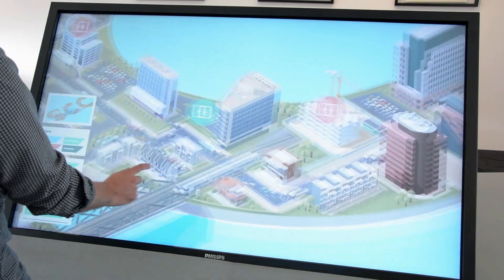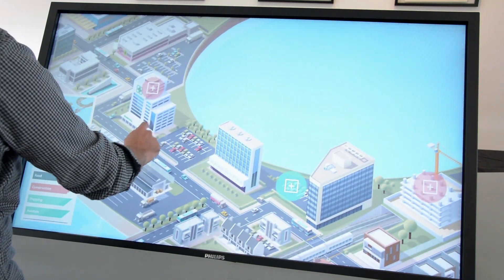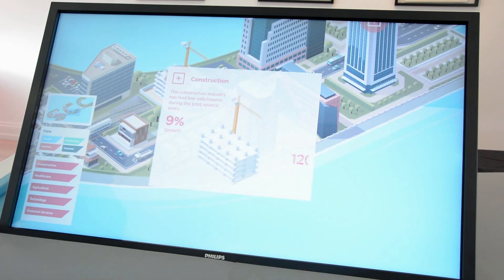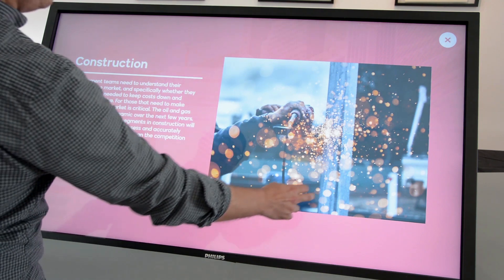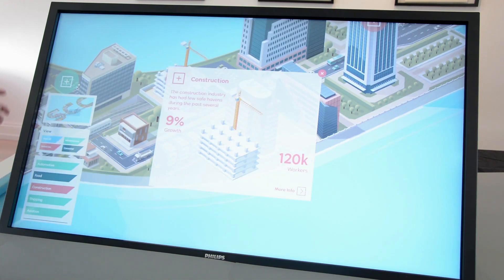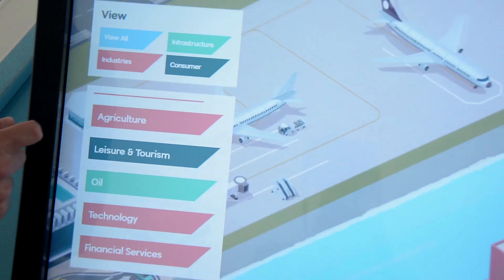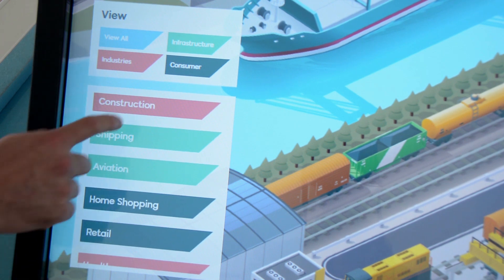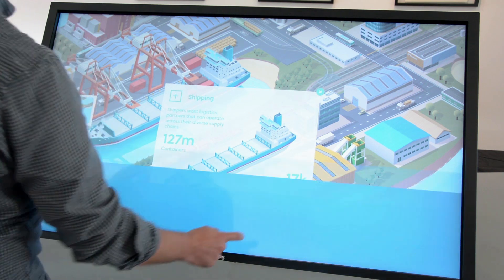Exploring an interactive, wayfinding map on a touchscreen experience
We used IntuiFace to develop this interactive wayfinder so people can explore the different industries a company operates in through this infographic cityscape.

Customers can explore the cityscape and drill into different sectors to find out more about the companies operations in a particular sector such as aerospace, shipping and telecoms etc.

Interacting with the cityscape in this way really breaks away from traditional presentation methods and tells a more engaging, visual and memorable story that customers can relate to.